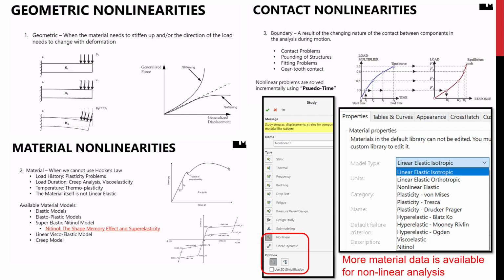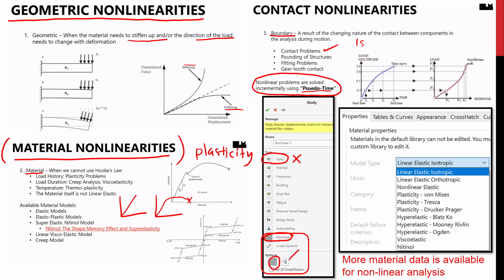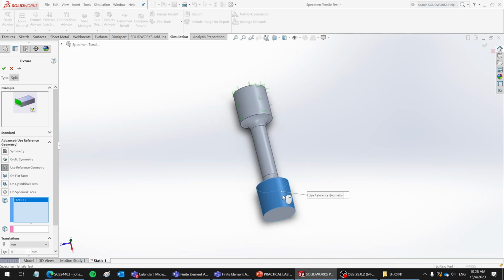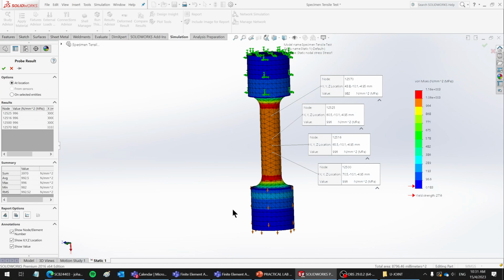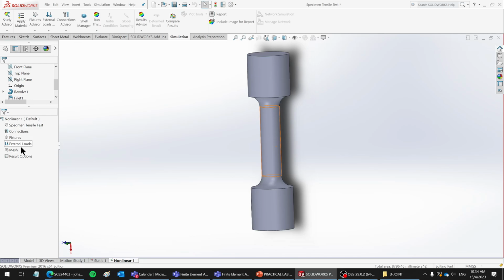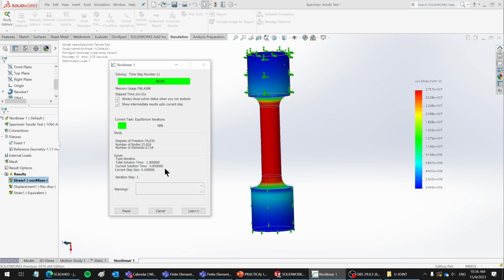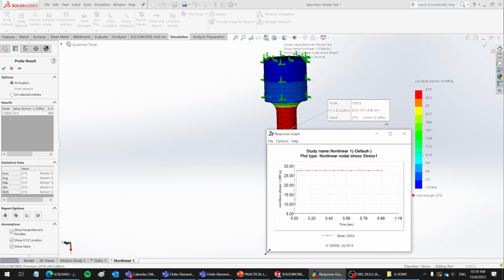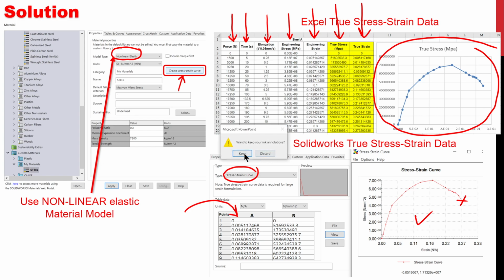FEA 3D Lab 3